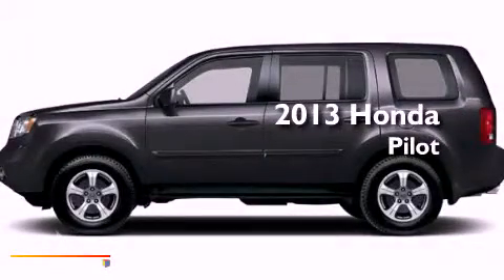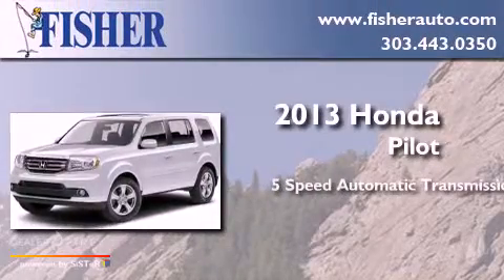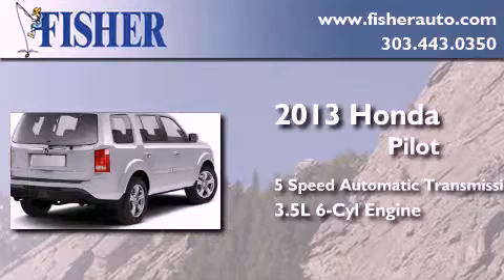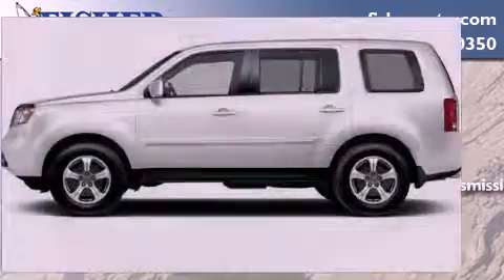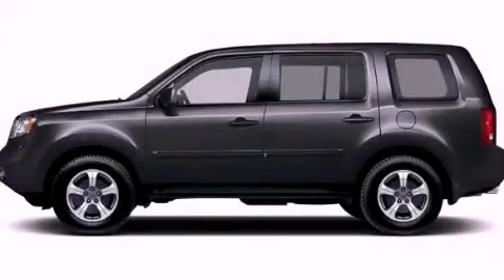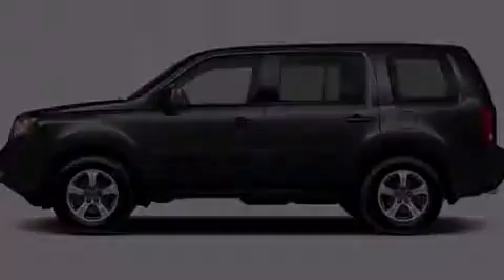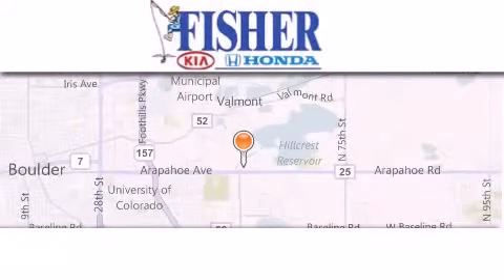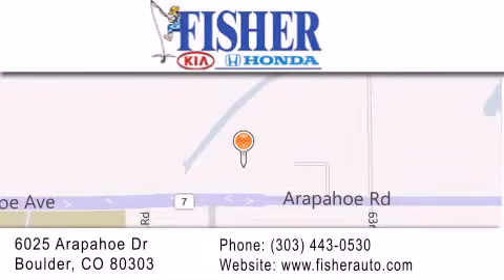2013 Honda Pilot Denver CO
Year : 2013
 Make : Honda
 Model : Pilot
 Engine : gas v6 3.5l/212
 Trans . : automatic
 Exterior : black

 Interior : gray
 Stock : 135253

 2013 Honda Pilot Boulder CO